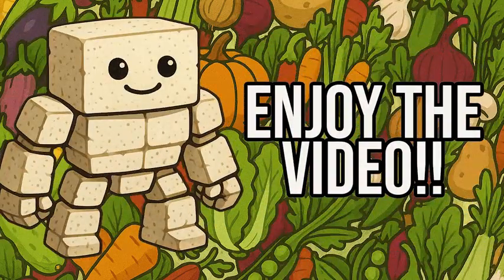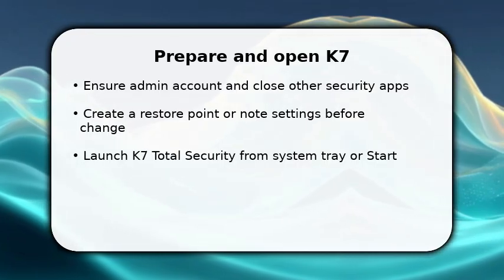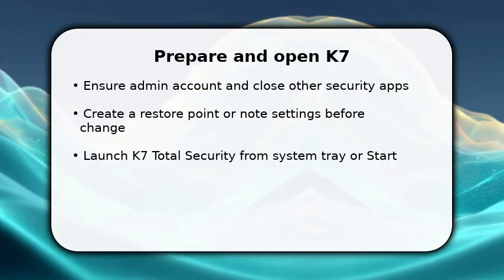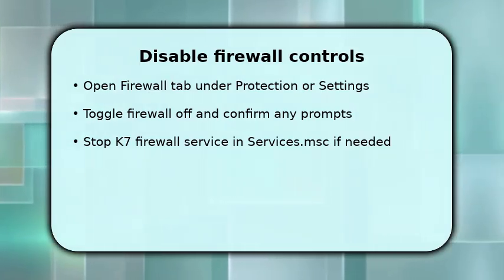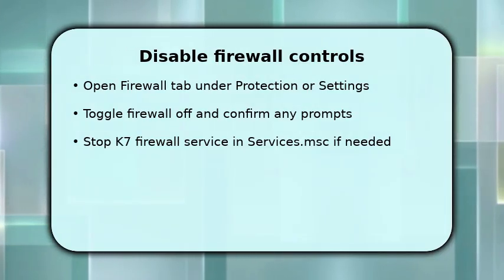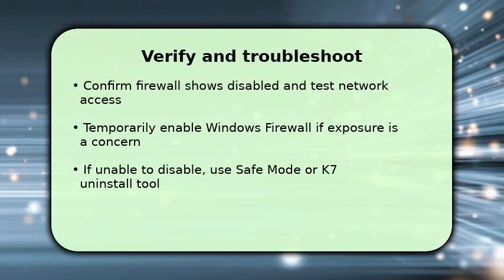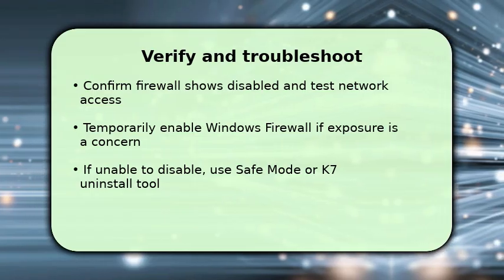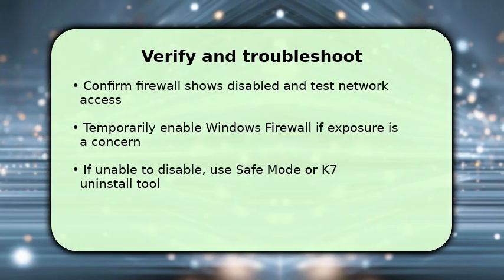How to Turn Off K7 Firewall - Step by Step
Discover the essential guide on how to safely turn off your K7 firewall. This video provides a clear, step-bythy process for users who need temporary access or troubleshooting assistance with their network security settings.